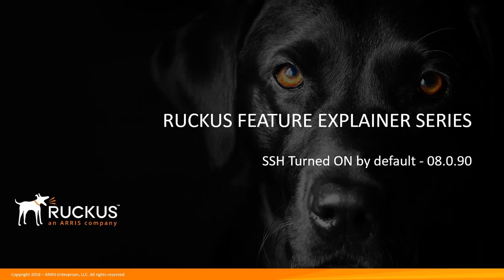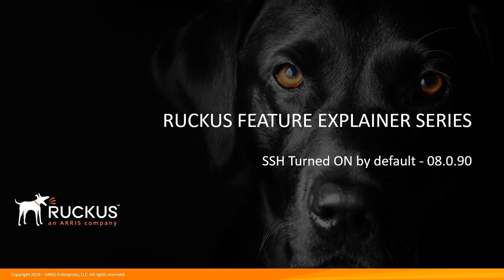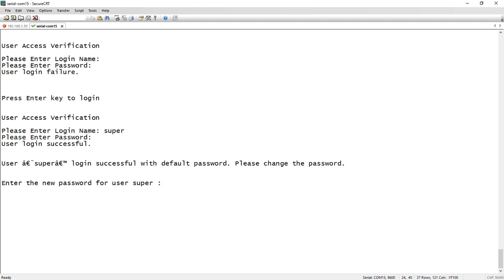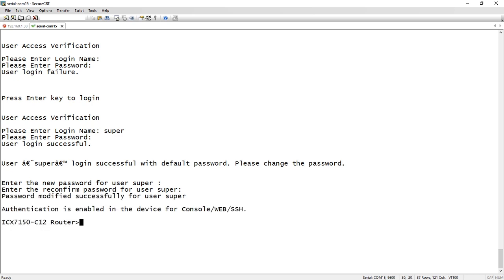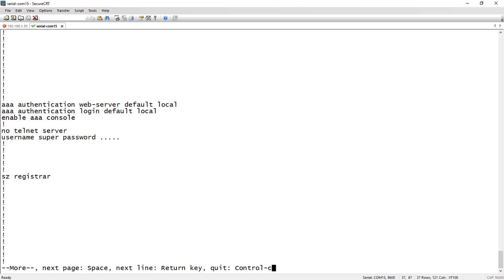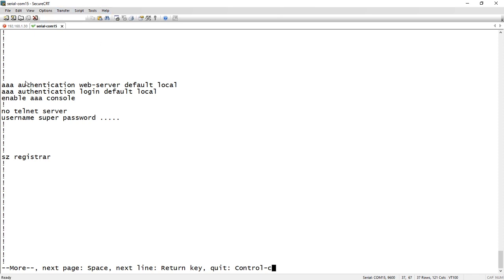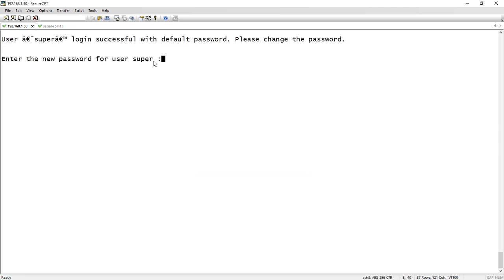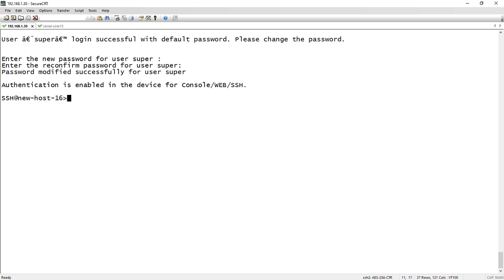RUCKUS ICX -SSH Turned ON by default -Version 8090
Ruckus ICX version 8.0.90 introduces SSH enabled by default with a default username and password enabled.
Username: super
Password: sp-admin